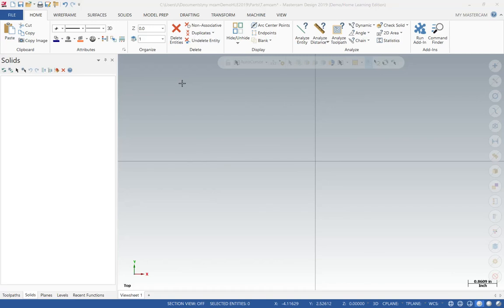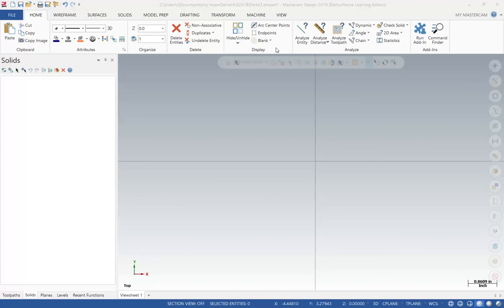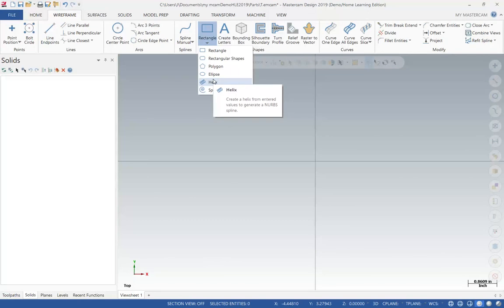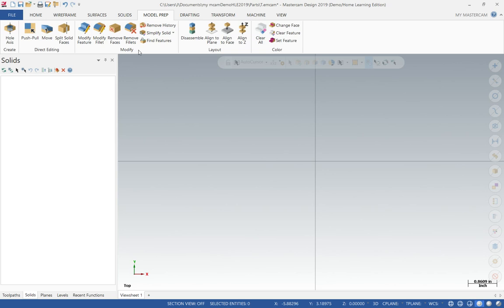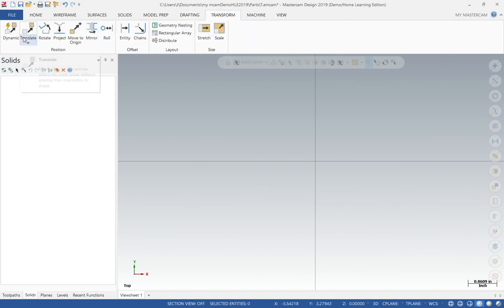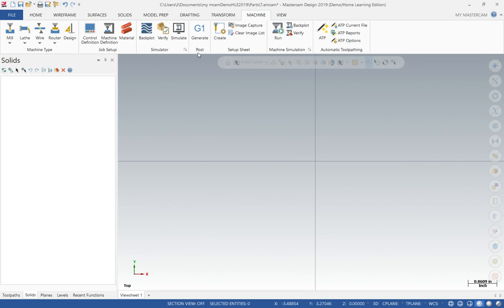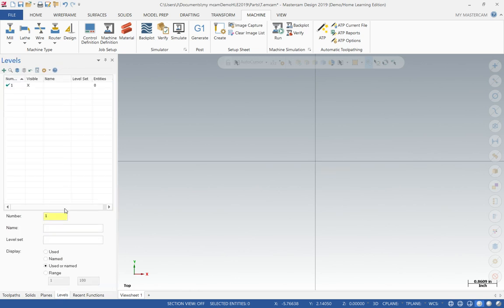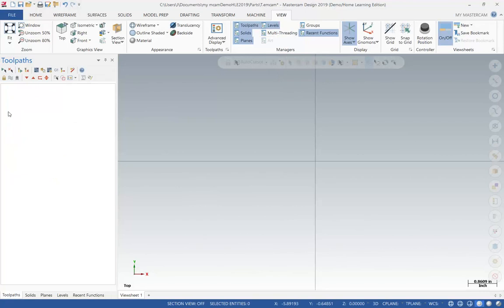MasterCAM user interface